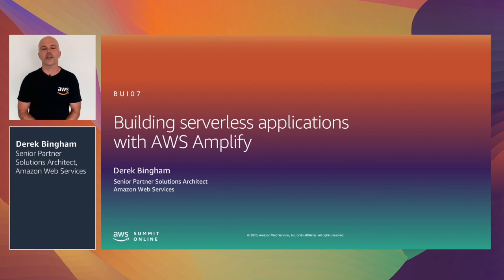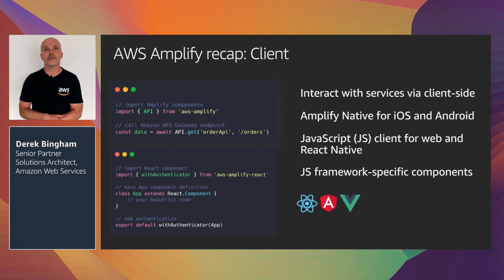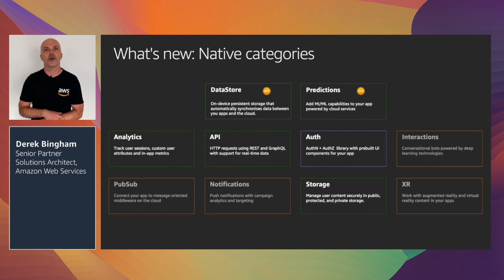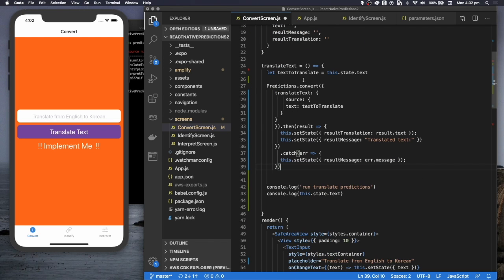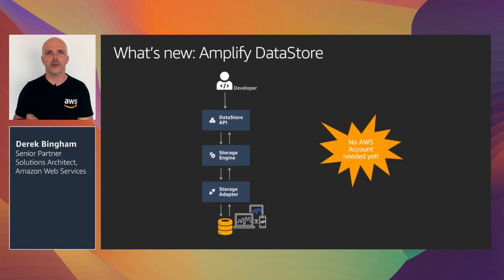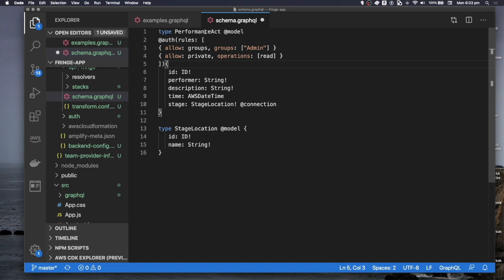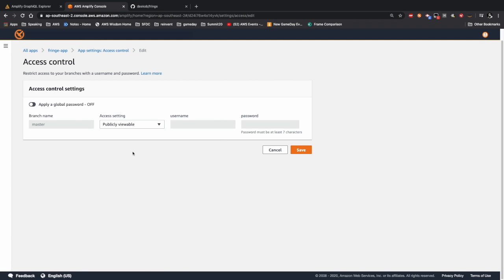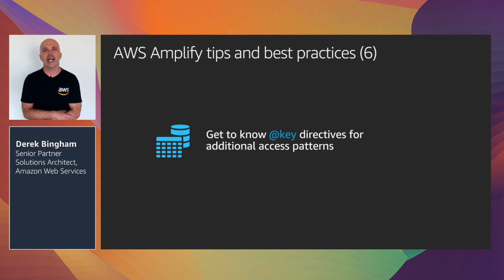AWS-Summit-Online-2020-Amplify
Building Serverless Applications with AWS Amplify